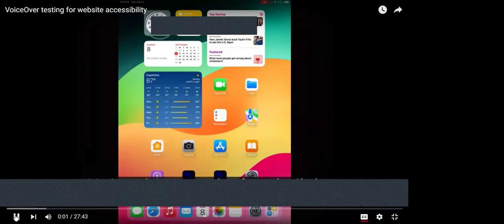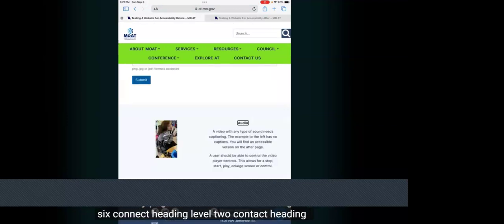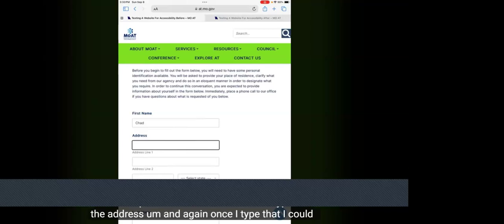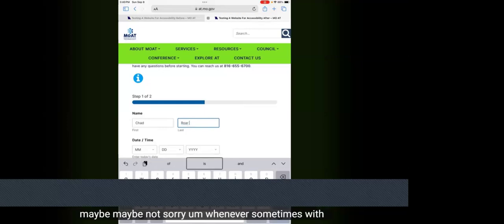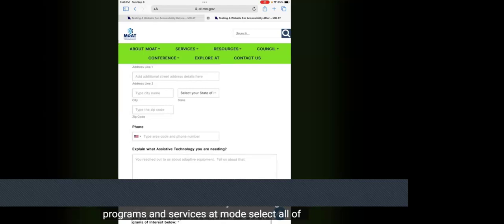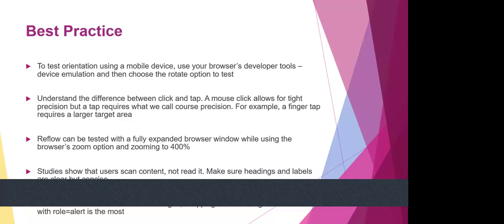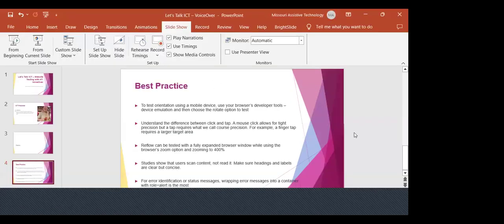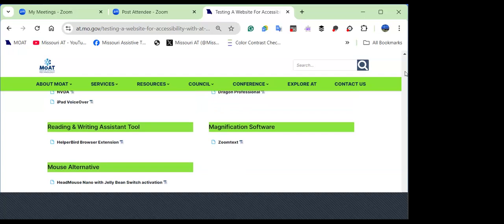Let's Talk ICT - Website testing with iPad VoiceOver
Char Rohr of Missouri Rehabilitation Services for the Blind, demonstrates how to use VoiceOver on the iPad for interacting with and reading a website.  Our Team spoke about aspects to consider when accessibility designing for screen readers built into devices such as VoiceOver.